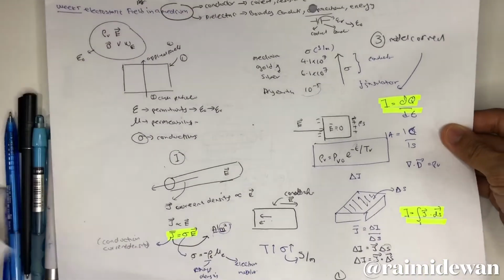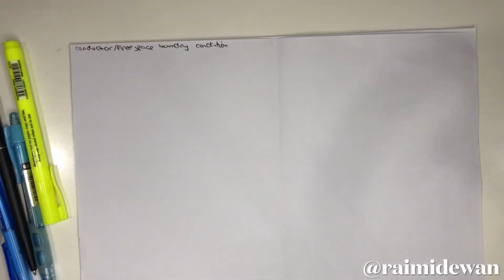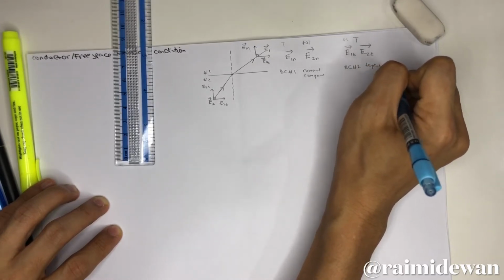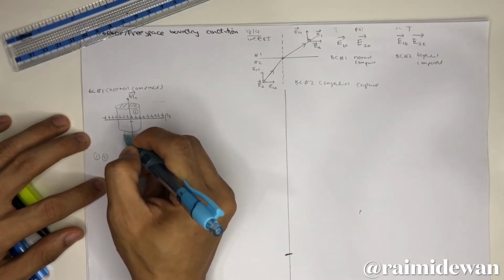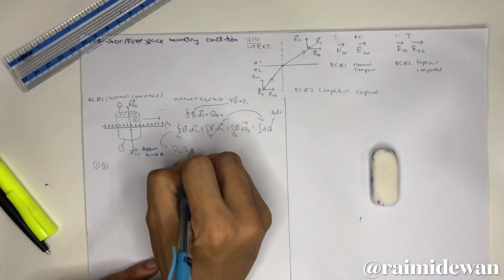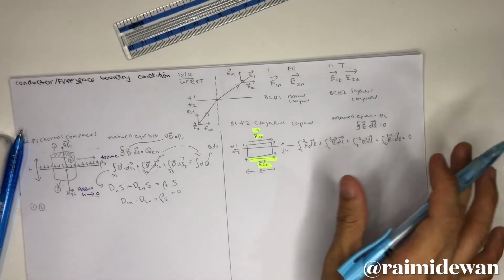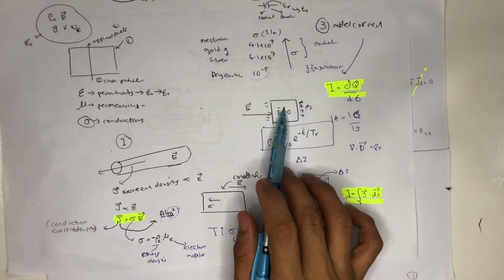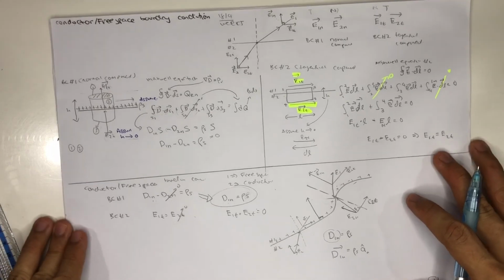Week 5 Electrostatic Field in a medium Part 3